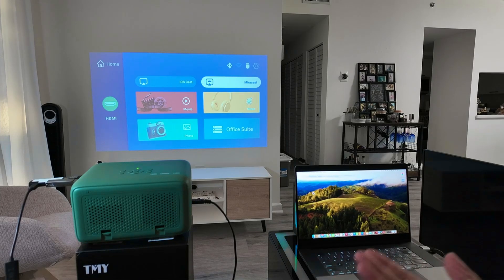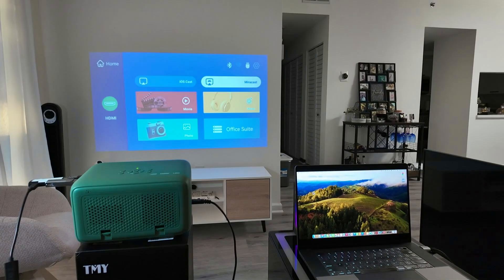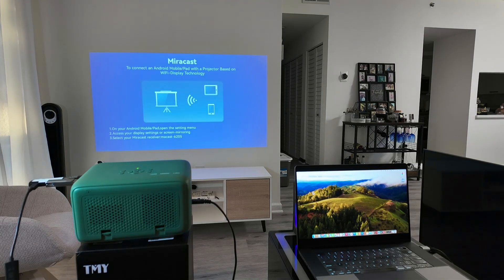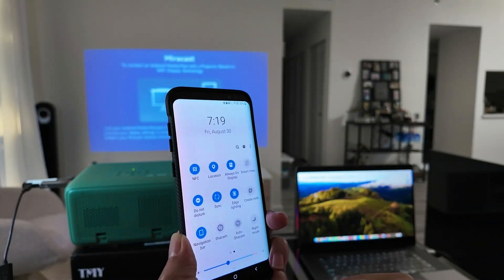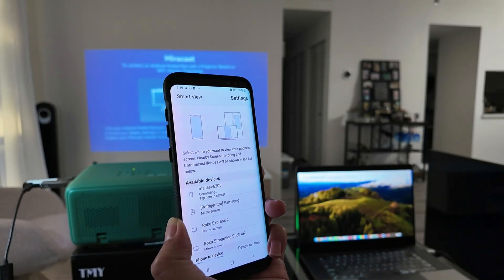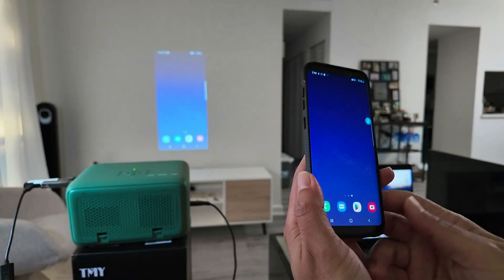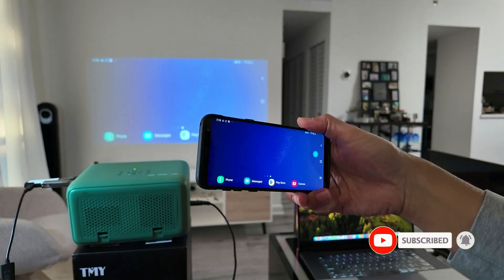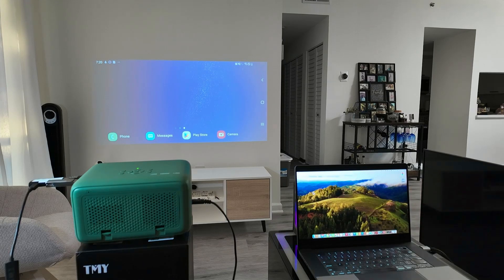How to connect a projector to Android Phone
Mirroring Android to Projector via Miracast

Want to connect your Android phone to a projector? In this video, I’ll show you how to easily connect any Android phone to a projector using Miracast technology. Whether you're setting up for a presentation, movie night, or just want to share content on a bigger screen, this guide will help you get started quickly and smoothly.

Here’s what you’ll learn in this video:

Understanding the Setup: I’ll walk you through the process of connecting your Android phone to a projector. We’ll discuss different projector models, but most importantly, focus on using Miracast, which is widely available on many projectors, including my TMY projector.

Enabling Miracast on Your Projector: The first step is to enable Miracast on your projector. I’ll demonstrate how to navigate the projector’s menu using the remote control to find and activate the Miracast feature, making your projector ready to connect to your phone.

Connecting Your Android Phone to the Projector: Next, I’ll guide you through the steps on your Android phone. You’ll learn how to access the Smart View option and search for available devices. Once your projector is detected, I’ll show you how to connect and mirror your phone’s display to the projector.

Waiting for Connection to Establish: Sometimes, it may take a few moments for the connection to establish. I’ll explain what to expect during this waiting period and how to ensure a stable connection between your Android phone and the projector.

Enjoying Your Content on the Big Screen: Once connected, you’ll see your Android phone’s screen mirrored on the projector. I’ll show you how to adjust settings, change the orientation, and enjoy your content seamlessly on a larger display.

Connecting your Android phone to a projector is simple with this guide. Watch the video to see each step in action and start sharing your phone’s content on a bigger screen today!